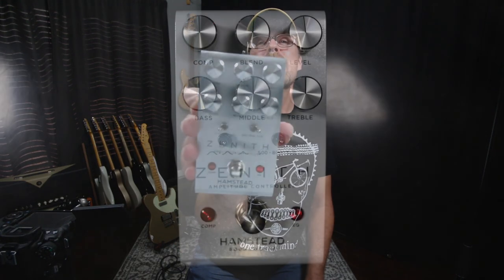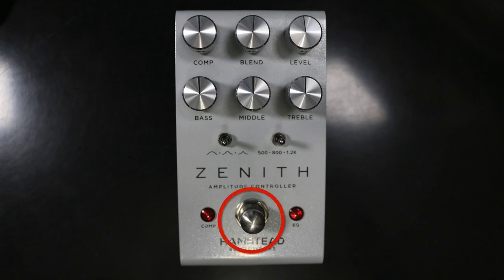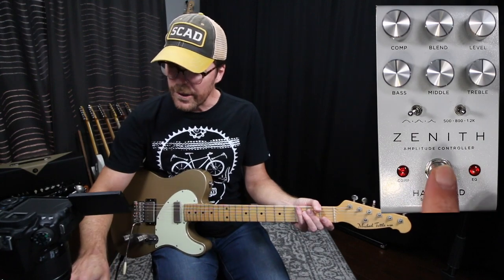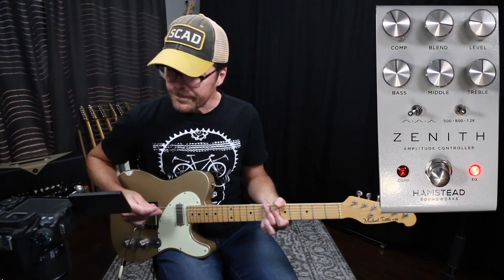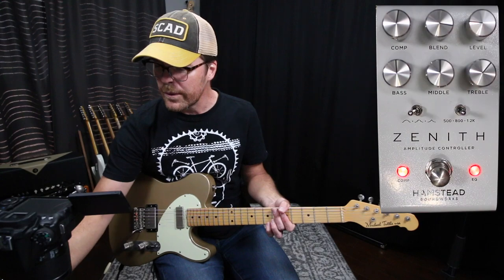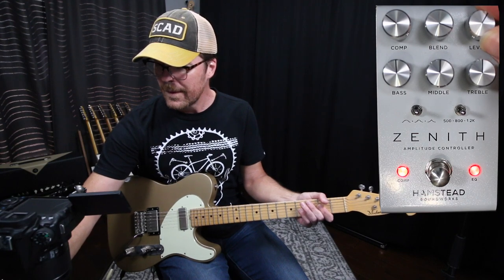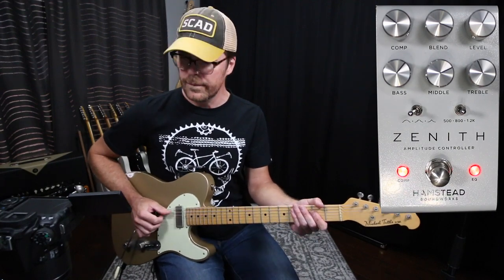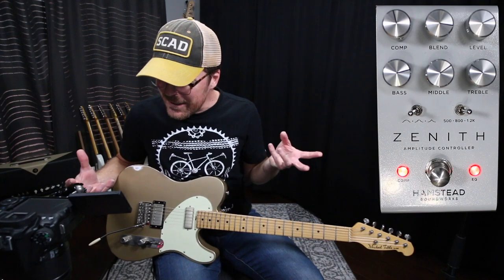Hamstead Zenith Amplitude Controller/Compressor/EQ/Boost Pedal